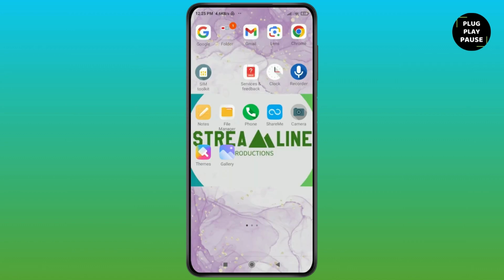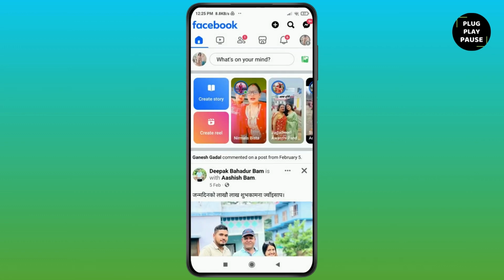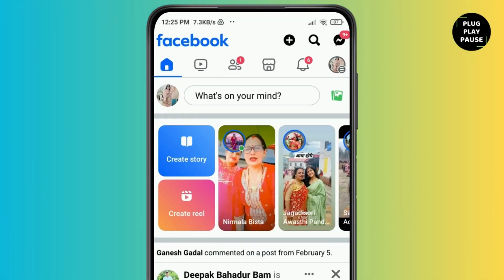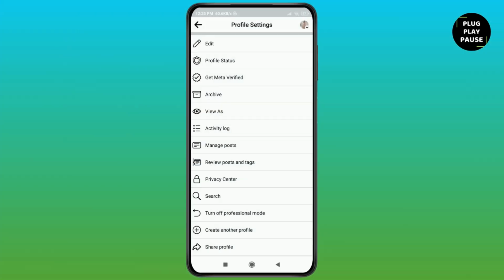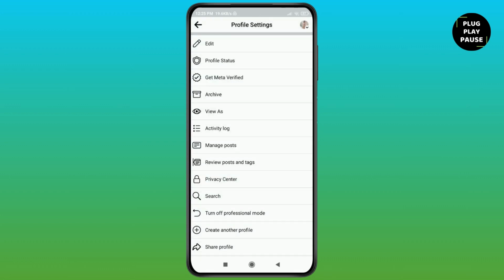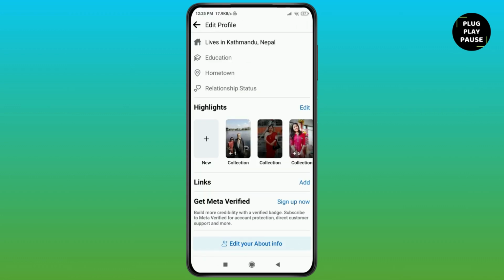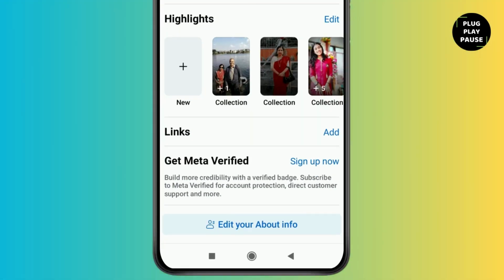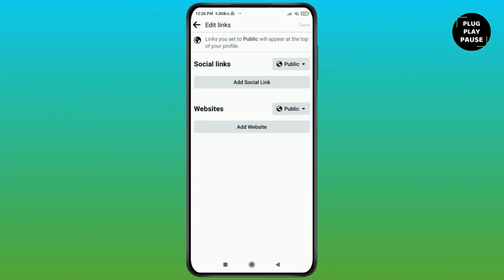How to Unlink Your WhatsApp From Facebook Account ?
Hello Guys,

Welcome to our step-by-step guide on "How to Unlink Your WhatsApp From Facebook Account"! If you’ve decided to separate your WhatsApp and Facebook accounts or simply want to unlink them for privacy or personal reasons, this video is perfect for you. We'll show you exactly how to unlink your WhatsApp from Facebook, ensuring your accounts are independent. Follow along as we explain the easy steps to disconnect your WhatsApp and Facebook integration and regain control over your accounts.

In this video, we will show:

How to unlink WhatsApp from Facebook
The steps to disconnect WhatsApp from your Facebook account
Why you might want to unlink WhatsApp and Facebook
How to remove Facebook connection on WhatsApp
The easiest way to stop syncing WhatsApp with Facebook